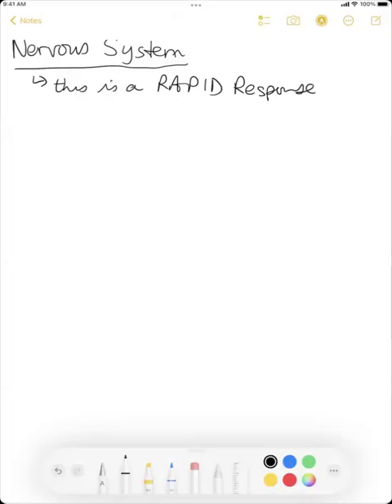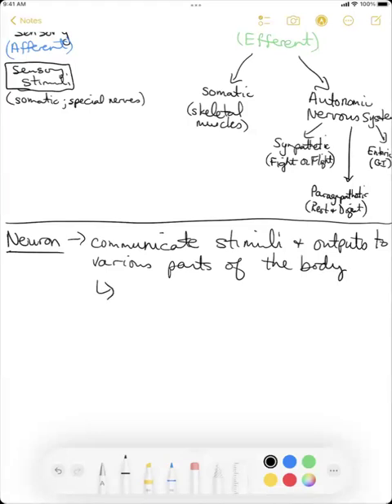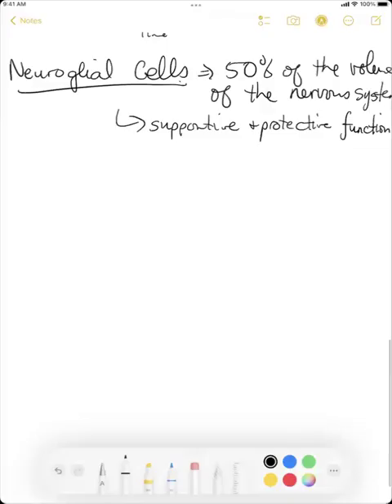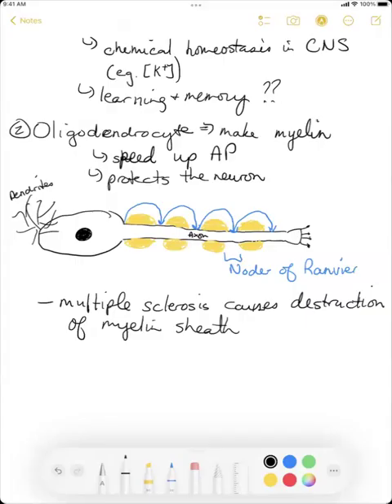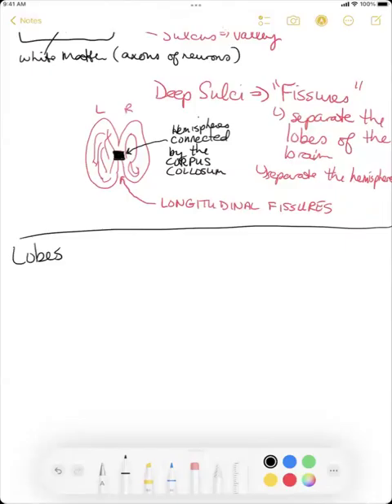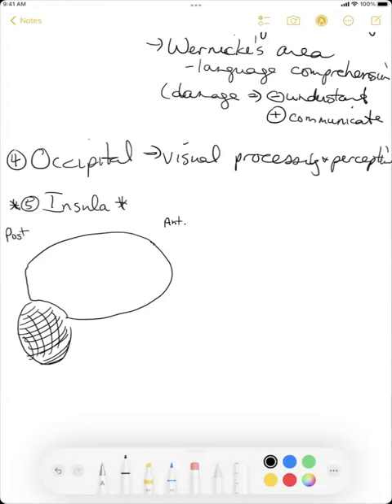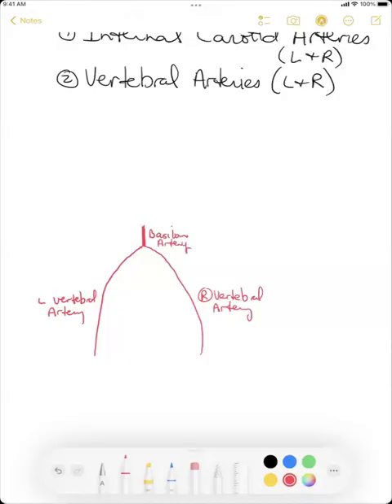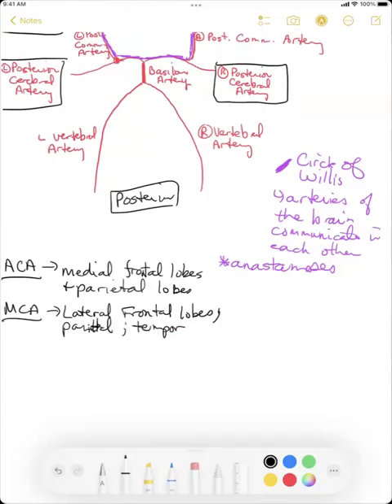Nervous System Part 1